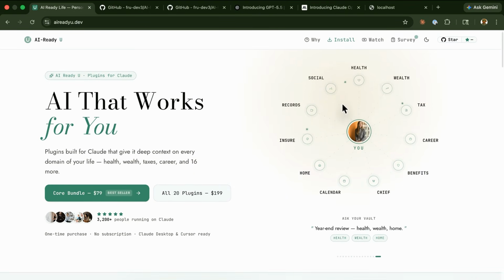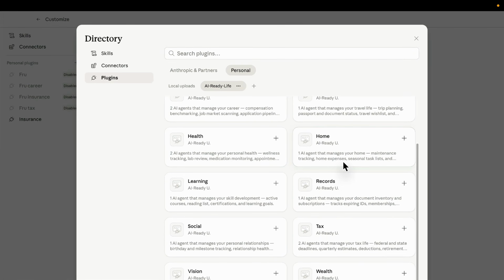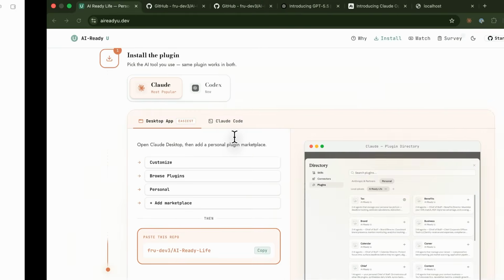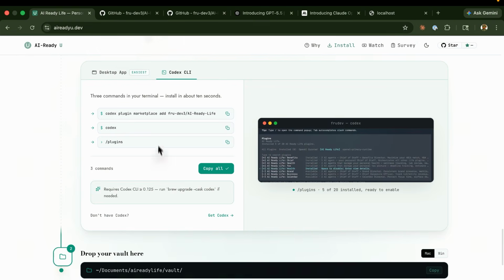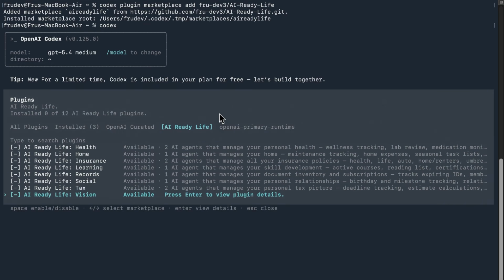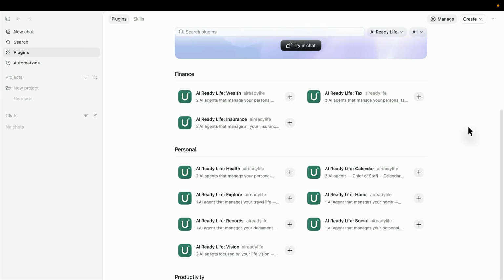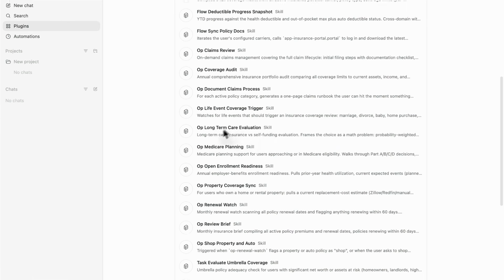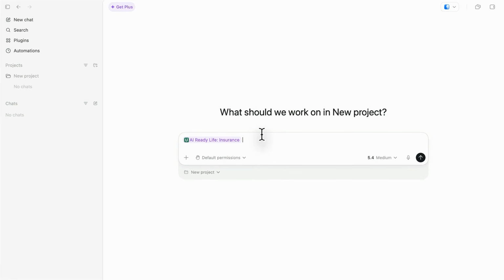Codex Desktop Plugins Are Here 🔥 OpenAI Just Turned Codex Into an AI Super App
Discover how to supercharge your Codex experience with a powerful new desktop plugin! This guide will show you how to easily install and use marketplace plugins to enhance your AI capabilities.

• 🛠️ Step-by-step guide to installing Codex plugins
• 🌐 How to add marketplace plugins to your Codex desktop
• 💻 Using CLI for plugin installation
• 🔍 Exploring the AI Ready Life plugin library
• 🚀 Boosting your productivity with new skills

CHAPTERS
0:00 Introduction
2:40 Getting the CLI for Codex
5:08 Exploring AI Ready Life plugin library